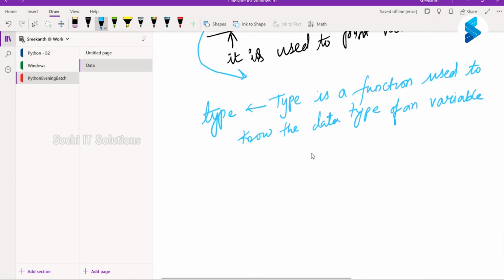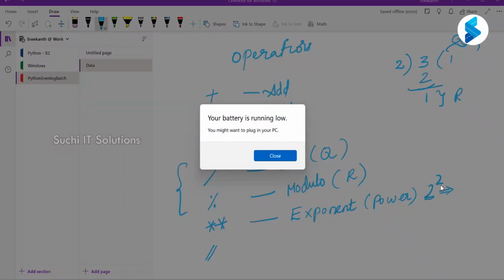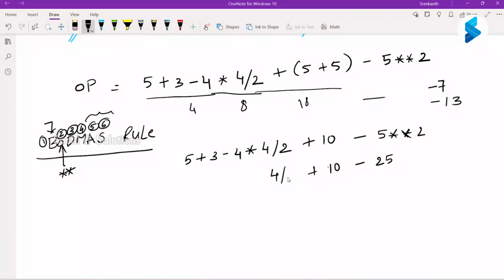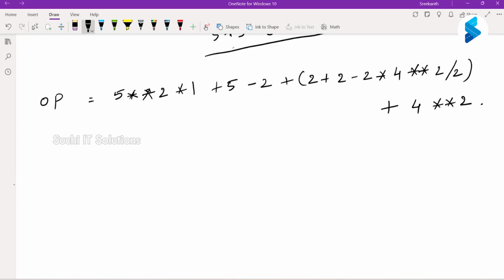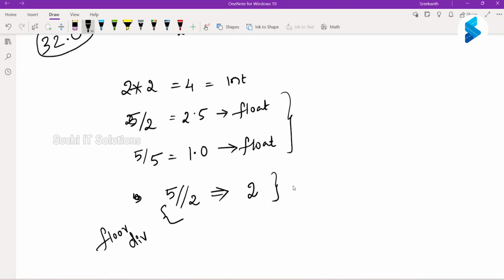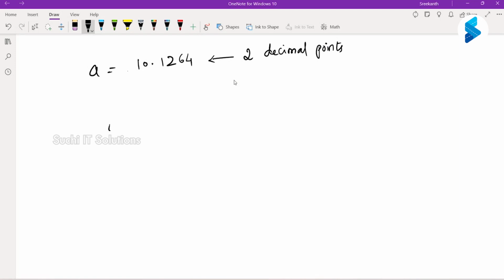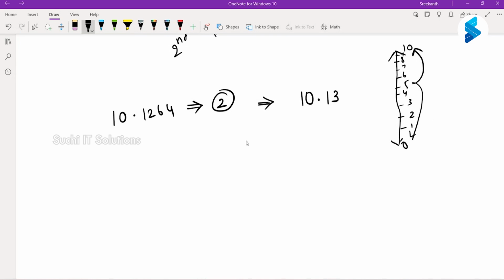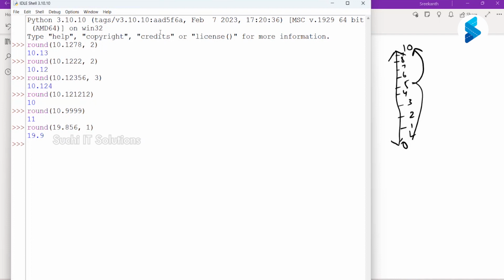Backend Python - Operators